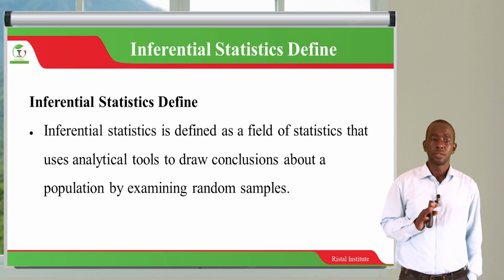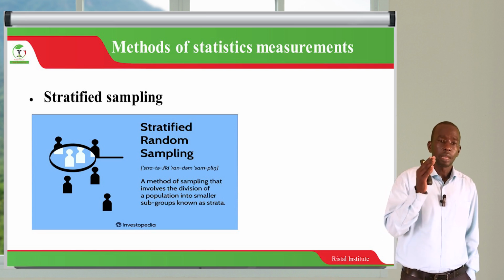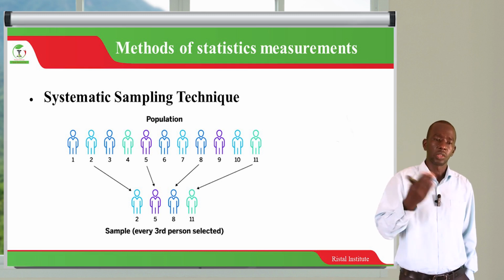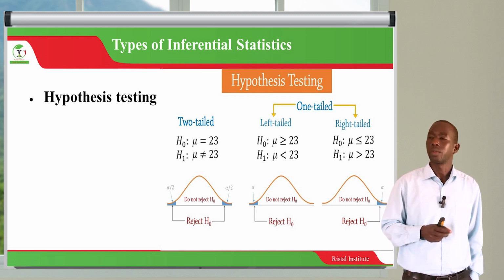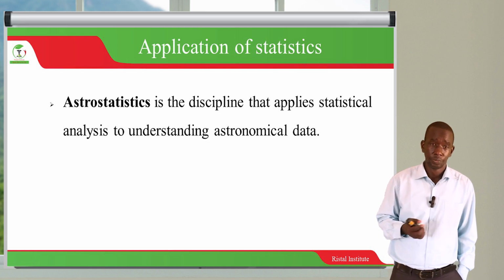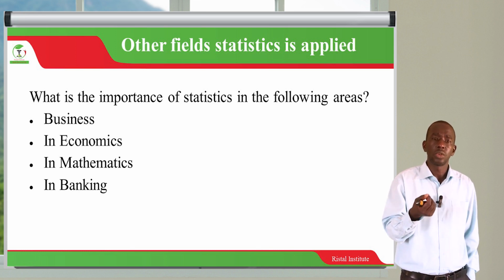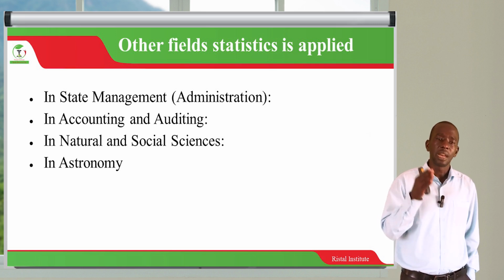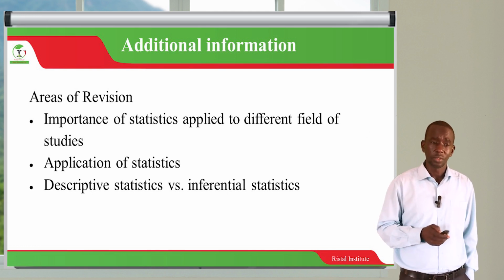Inferential Statistics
Module Name: Business Statistics
Topic: Inferential Statistics